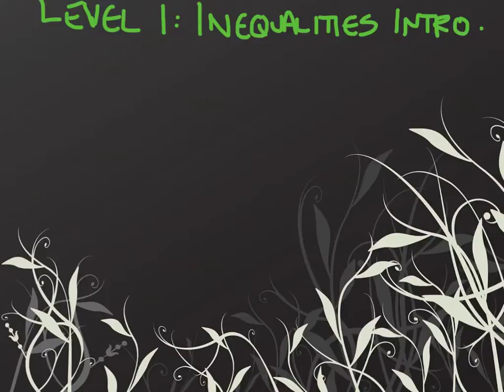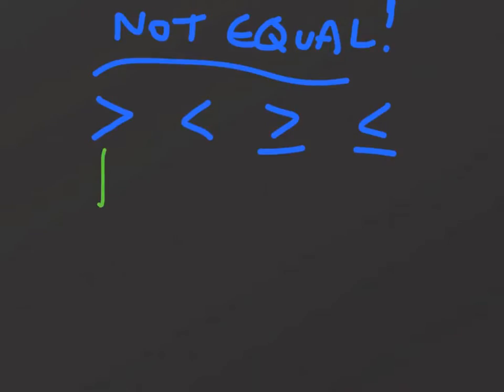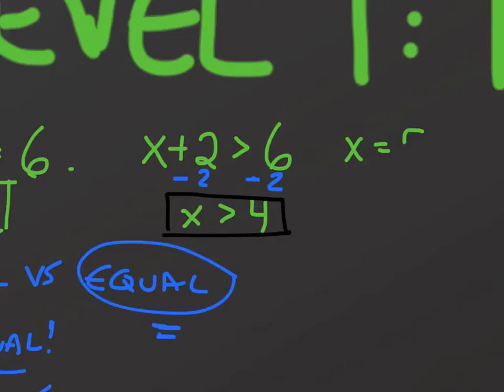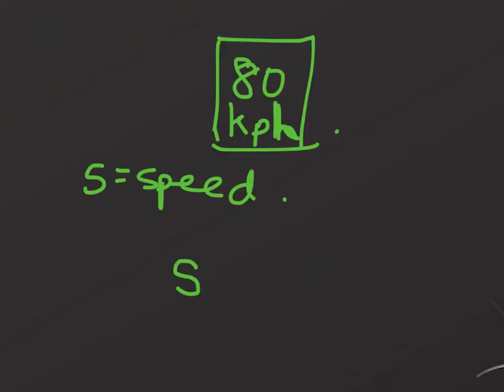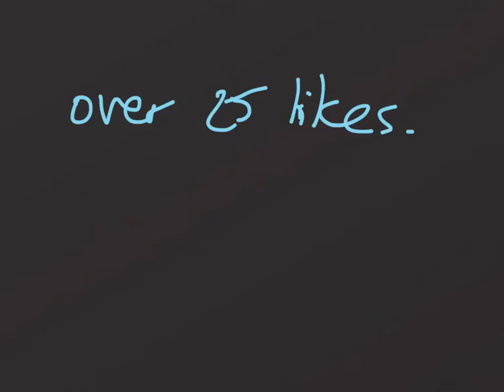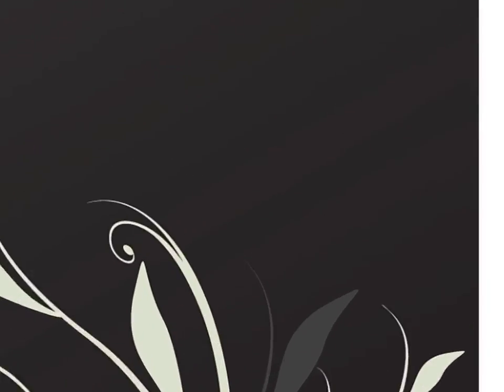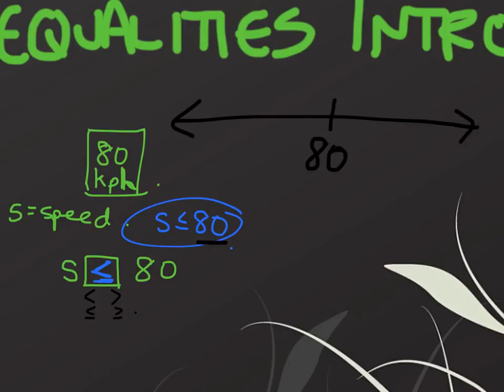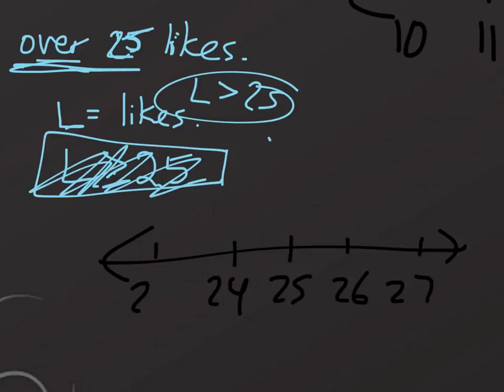Grade 9 Math: Inequalities Level 1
Intro to inequalities